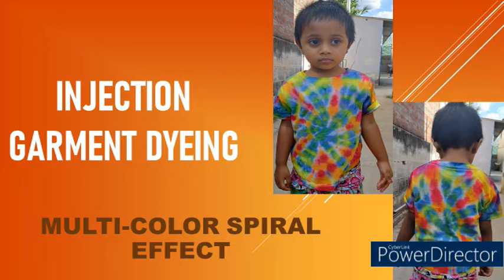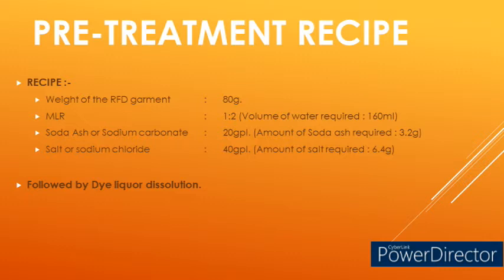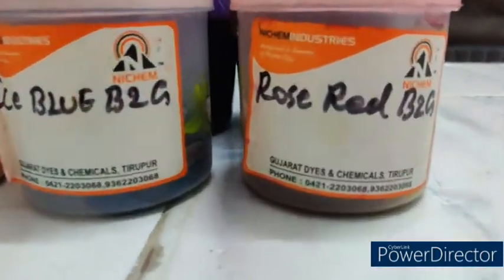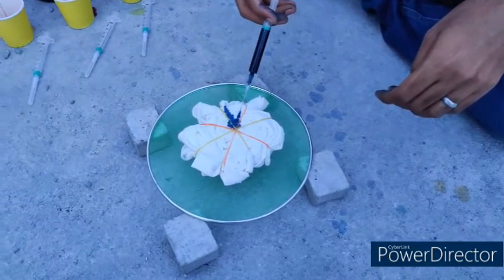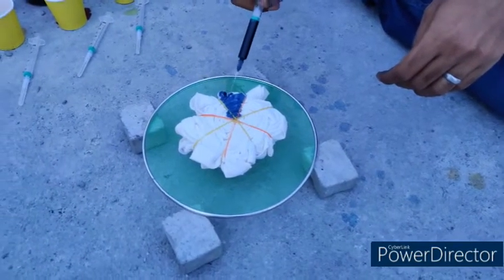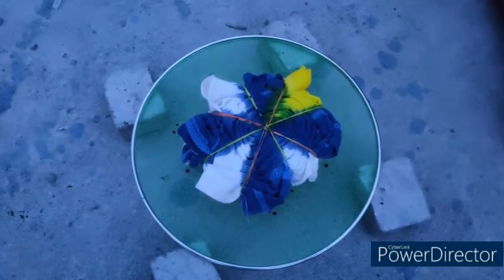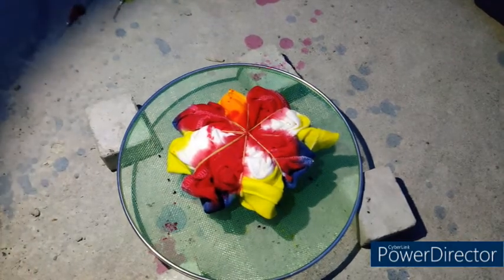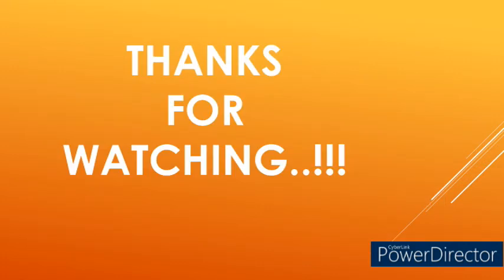INJECTION GARMENT DYEING - MULTI COLOR SPIRAL EFFECT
REFRESH YOUR MIND BY LEARNING TEXTILES.

In this video, i have planned to show you the work, which is my all time favorite.
       Yes, Its a garment dyeing.
The Kids garment shown in the image is with the multi-color spiral effect garment dyed with color brand reactive dyes using INJECTION GARMENT DYEING.

Lets see the practically, How this multi-color spiral effect is done by using Injection garment dyeing.

COLD BRAND REACTIVE DYE SUPPLIER DETAILS IN TIRUPUR.
M/s.Gujarat Dyes and Chemicals.
2/1 & 3/1, KPG building, Jothi theatre road,
Valipalayam, Tirupur - 641601.